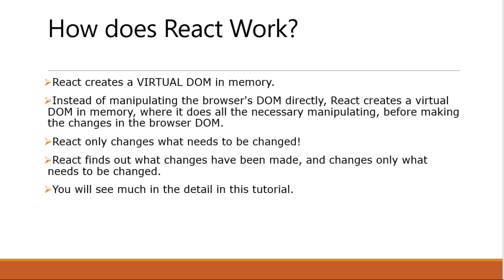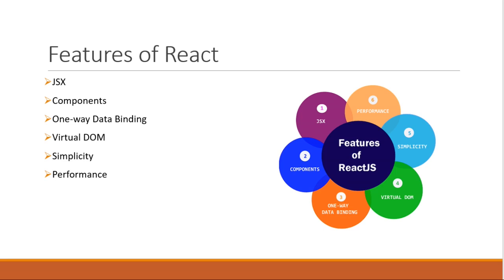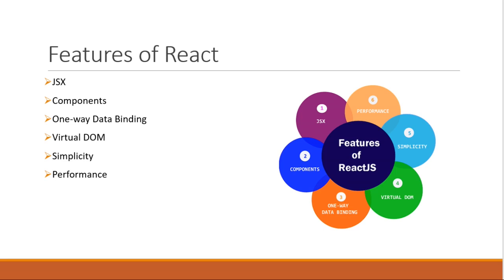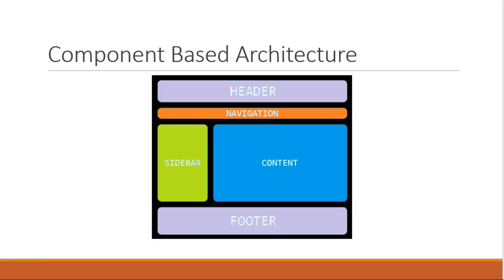Introduction To React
This is going to be the first lecture of the ReactJs tutorial Series.
Keep checking my Youtube channel for the next lecture.